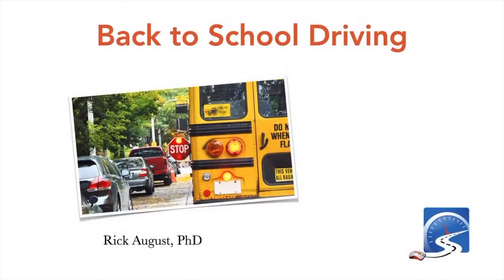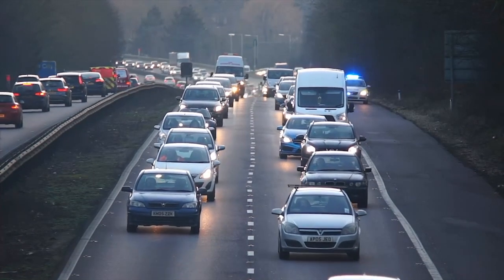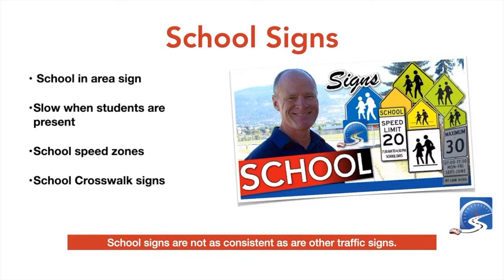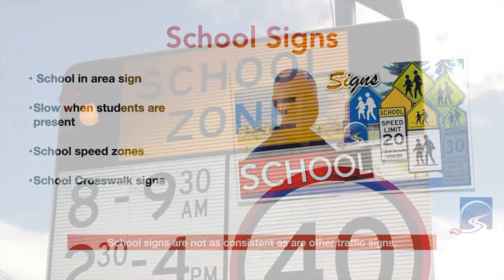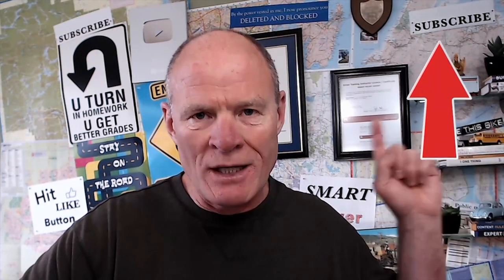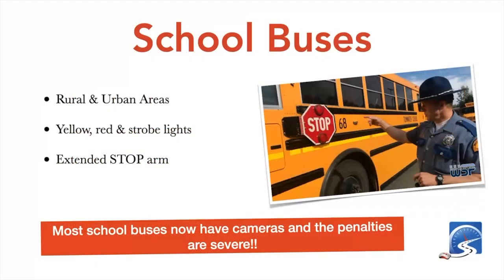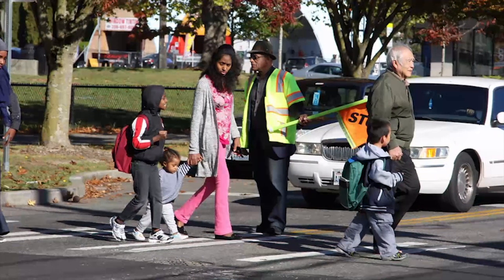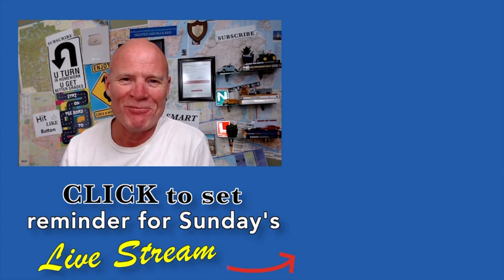Back To School Smart Defensive Driving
Learn how to be a smarter, safer driver when in and around schools - watch the video.

00:00 - Back To School Smart Defensive Driving
00:46 - Smarter Defensive Driving - SPOC3
01:05 - What is the problem - Social Driving
01:27 - Space Management - You Biggest Defensive Driving Tool
02:47 - School Traffic Signs
04:11 - Driving Lesson #6 With Arielle
04:58 - School Speed Zone Signs
05:22 - Slow When Children Present Sign
05:48 - School Bus Characteristics & Regulations
06:58 - School Crossing Guards
07:53 - Live Stream Every Sunday